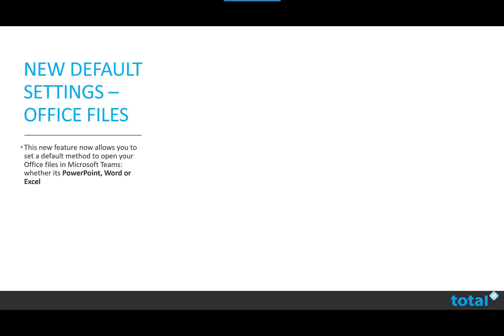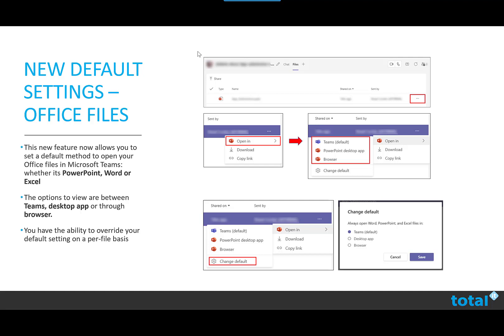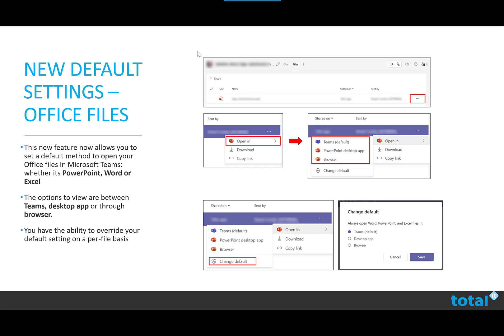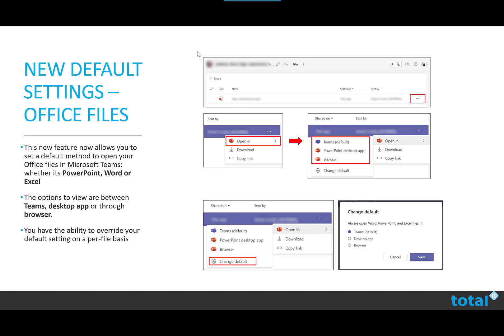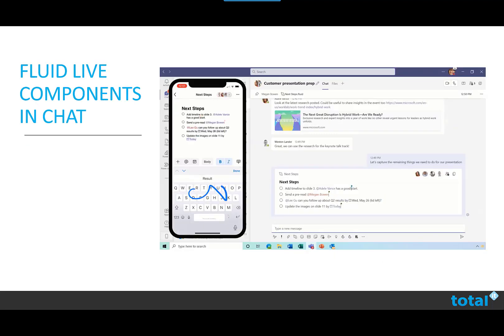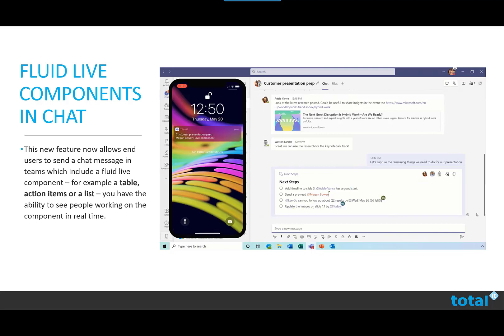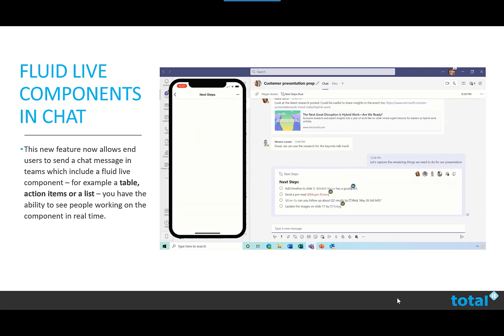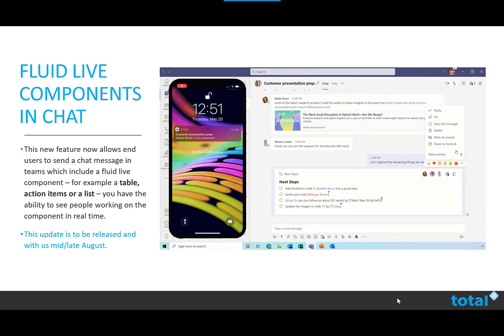New Microsoft Teams Update - July/August 2021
A quick overview of Microsoft 365 Teams upcoming updates (August 2021) and how they work.
This includes new default settings for Office files as well as Fluid Live Components for end users.